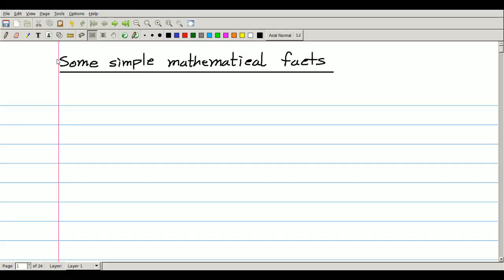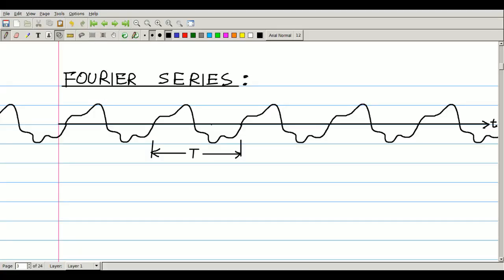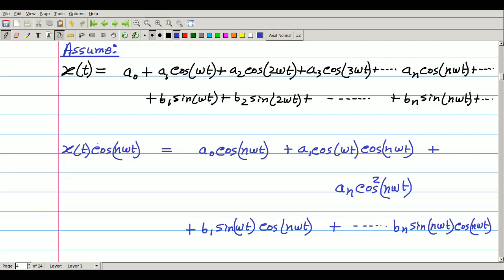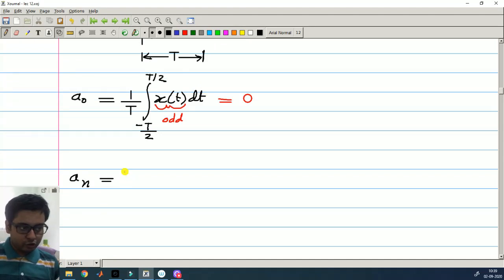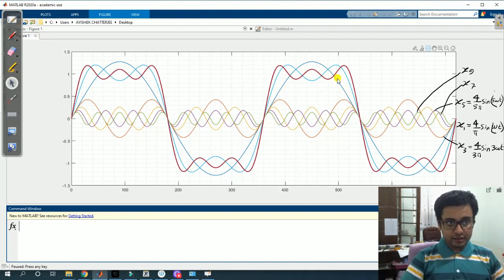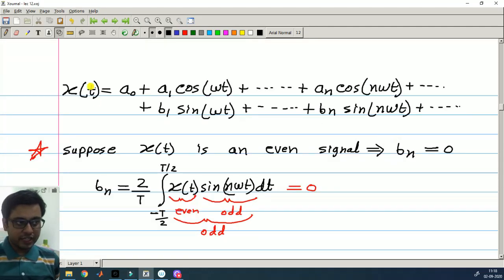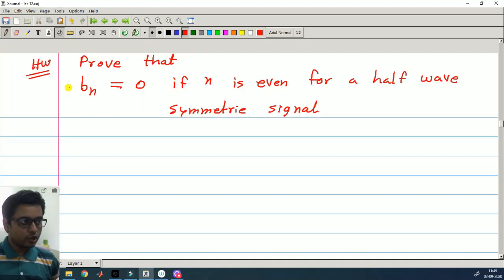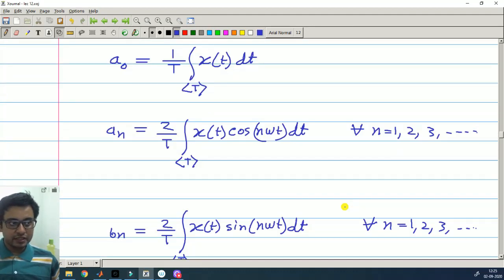Signals and Systems: Lecture 12: Fourier Series 1